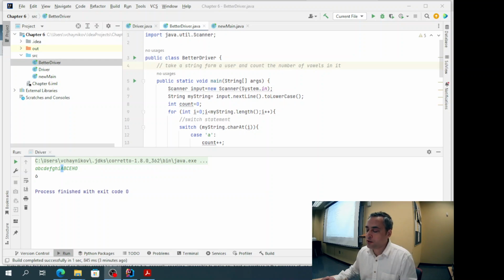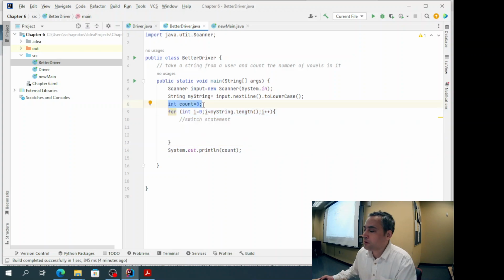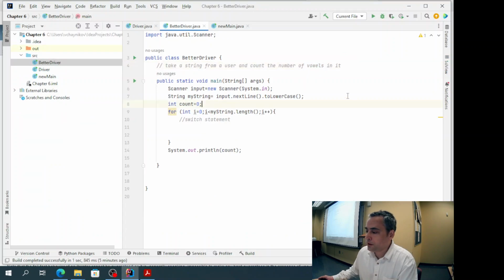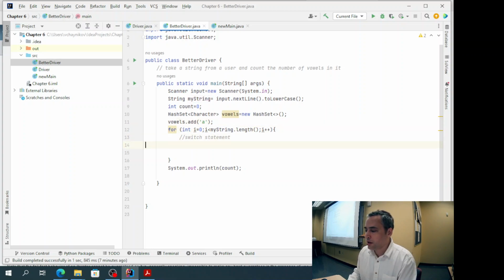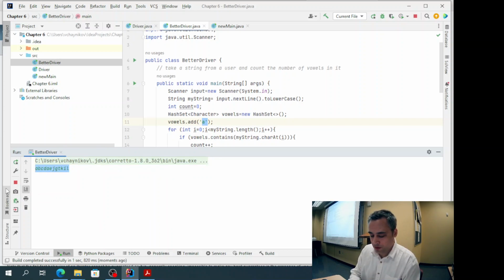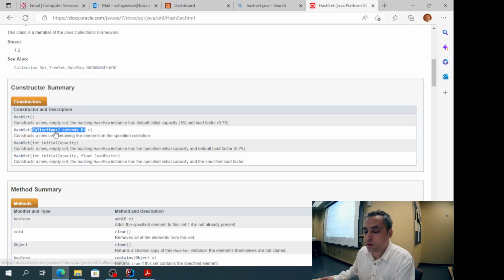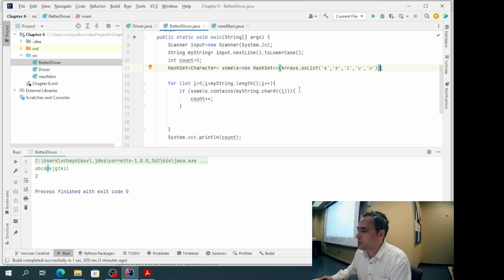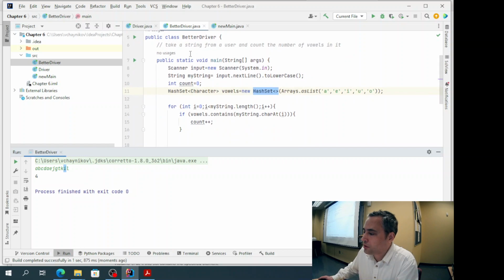Java Count vowels more advanced example